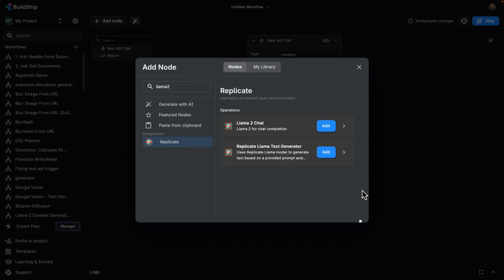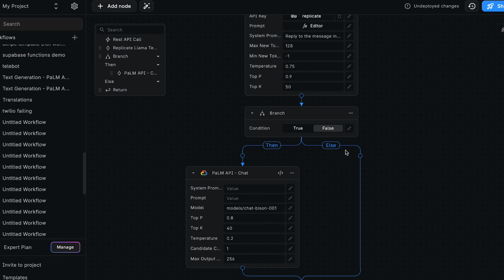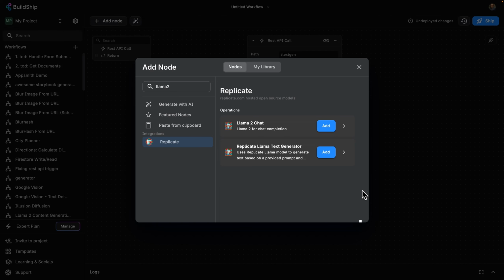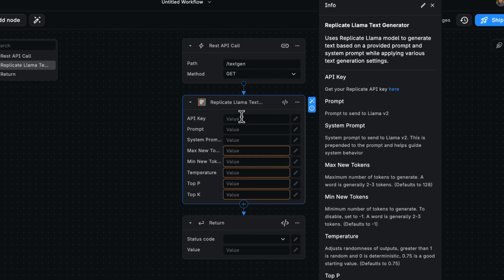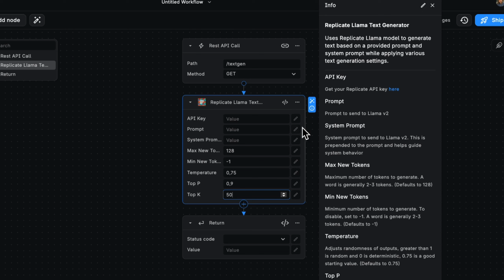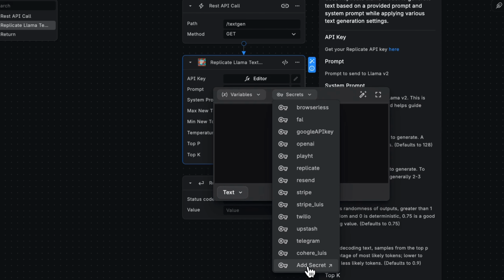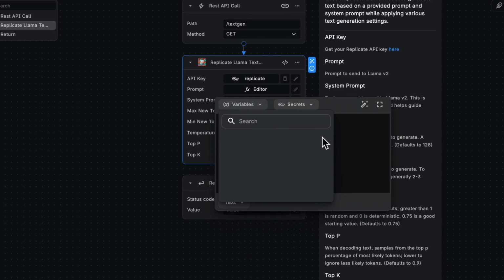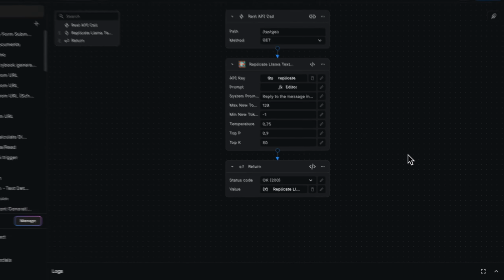Use Llama2 Text Generation API - step by step No Code tutorial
How to Use Llama 2 Model by Meta for Text Generation in Workflows with No Code

This tutorial guides users on how to effectively use the Llama 2 model by Meta for text generation in their workflows. It also provides a step-by-step process on using the built-in Llama text generator node in BuildShip, which proves to be an effective alternative to other text generation models such as OpenAI. This includes setting appropriate values for the API key, system prompt, max new tokens, temperature, top P, and top K. The video guide also shows you how to configure the return value for the text generator node.

00:00 Introduction
00:32 Setting Up the Llama Text Generator Node
00:55 Understanding the Parameters of the Llama Text Generator Node
01:30 Entering the API Key and System Prompt
02:03 Setting Up the Return Node
02:19 Conclusion